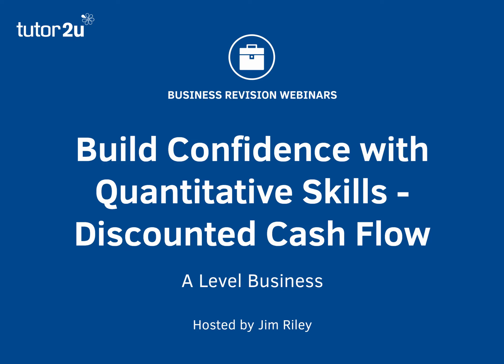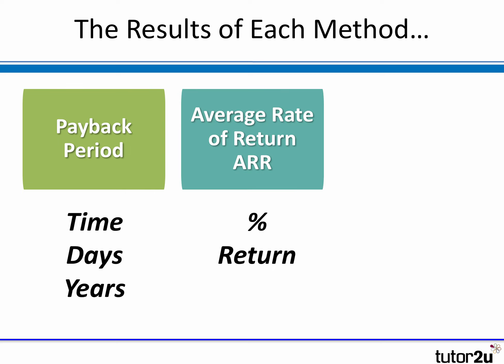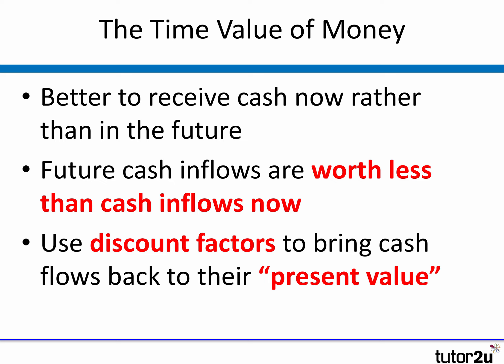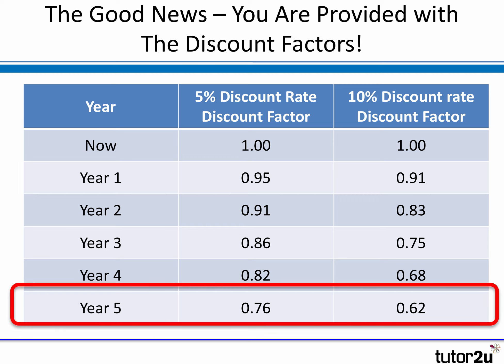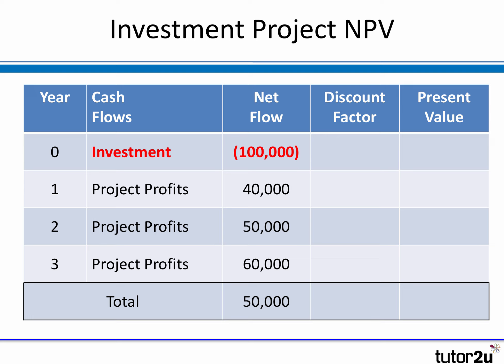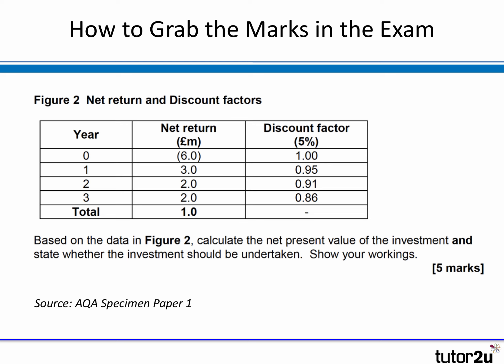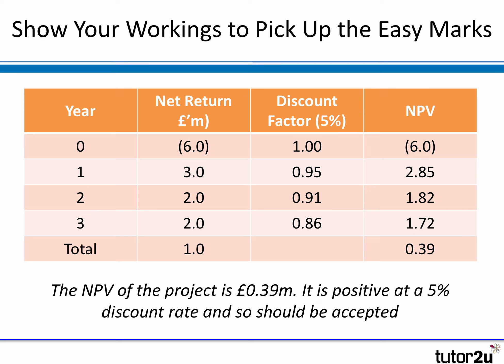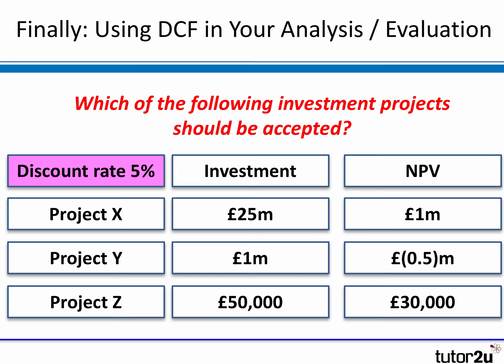Investment Appraisal: Net Present Value (NPV)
The net present value (NPV) method of investment appraisal, using discounted cash flows, is explained in this video.

VIDEO CHAPTERS
0:00 Introduction
0:33 DCF is a Technique of Investment Appraisal
0:59 Three Main Methods of Investment Appraisal
1:46 The Results of Each Method...
2:12 DCF & Net Present Value
3:24 The Time Value of Money
4:01 Calculating the Present Value of a Future Cash Flow
4:22 What is a Discount Factor?
5:12 The Good News - You Are Provided with The Discount Factors!
6:31 How to Work Out Present Values
7:02 Example of Calculating NPV
7:18 Investment Project NPV
9:09 How to Grab the Marks in the Exam
9:53 Show Your Workings to Pick Up the Easy Marks
14:27 Summary